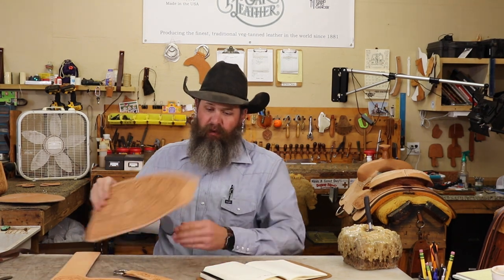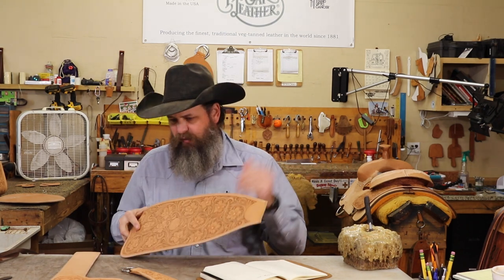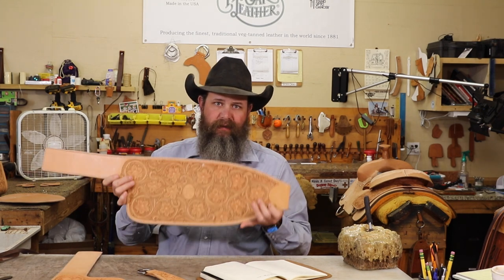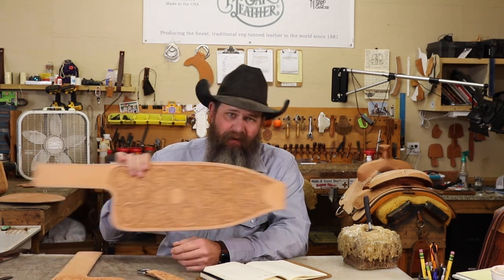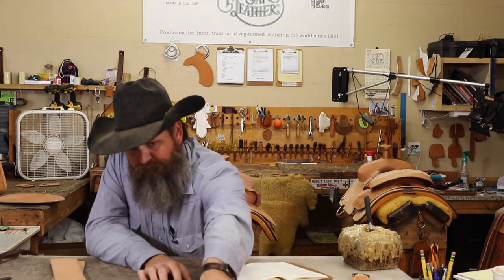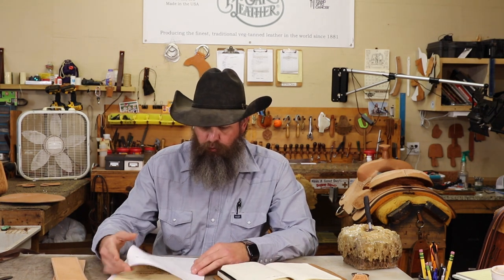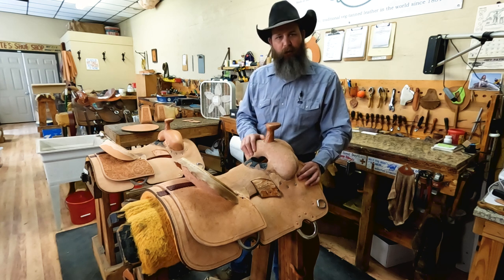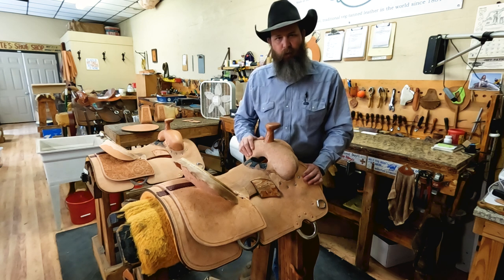Monday Morning Saddle Shop Briefing: Episode 90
This week's Monday Briefing.